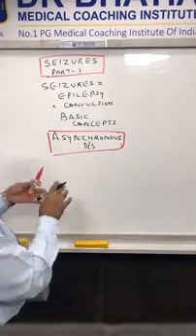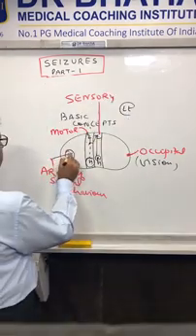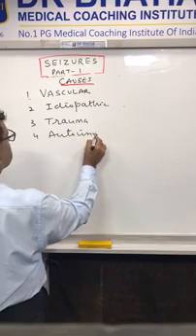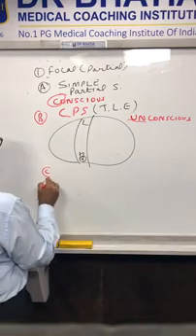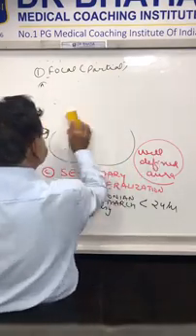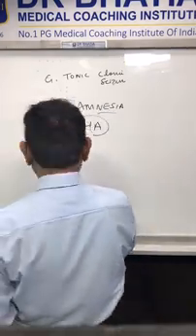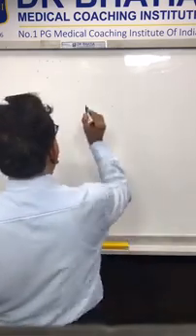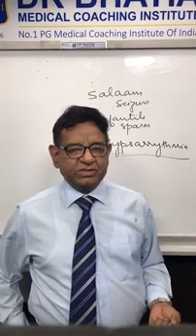Facebook Live Class| Dr Bhatia | EPILEPSY Part 1 | 3 October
Facebook Live Class by Dr Bhatia on EPILEPSY Part 1.